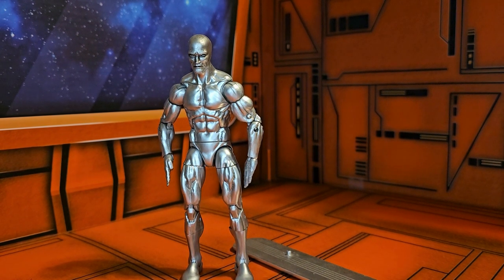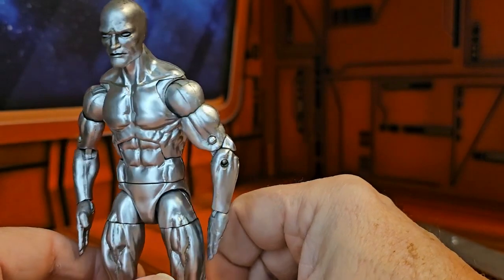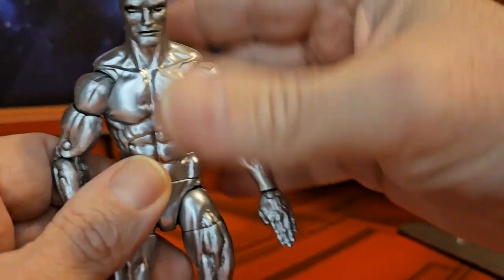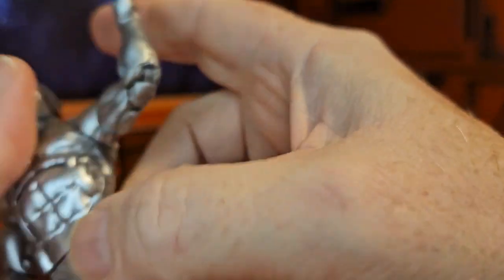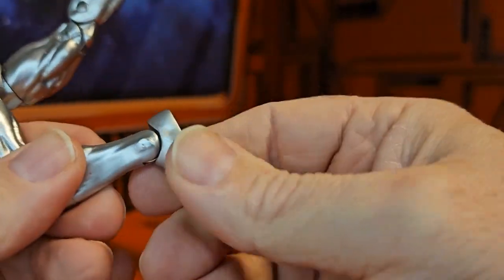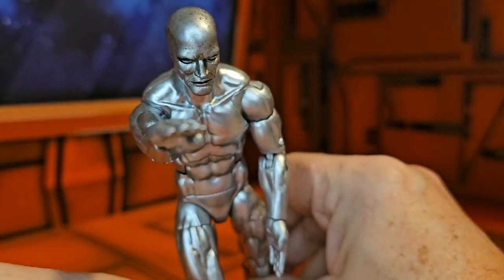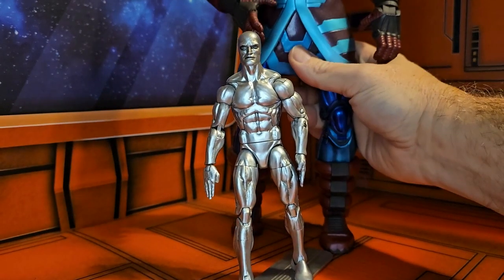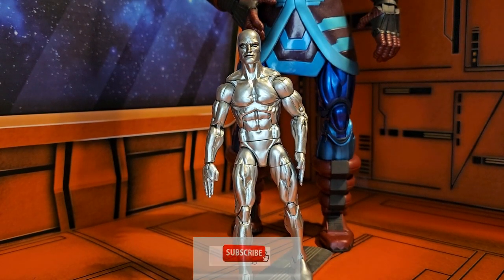Marvel Legends 2016 Silver Surfer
Review of Marvel Legends 2006 Silver Surfer figure